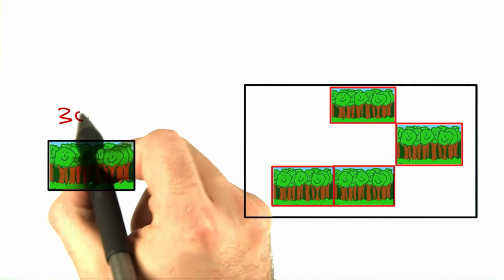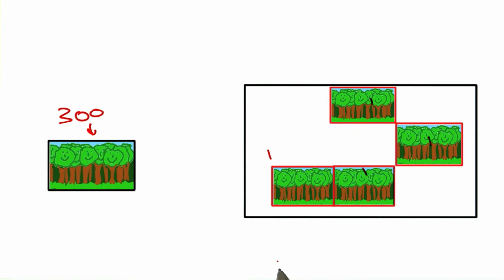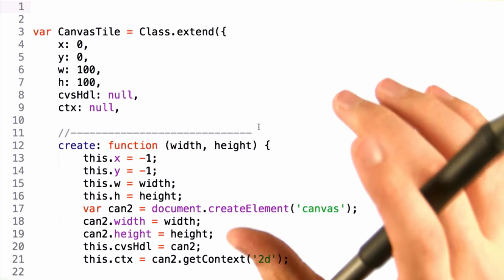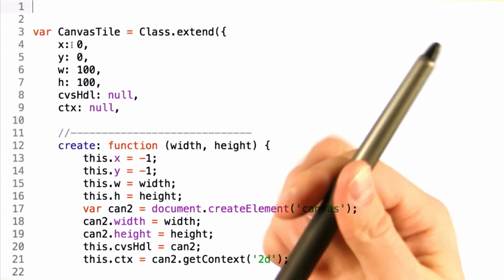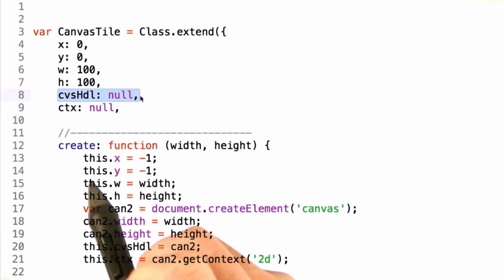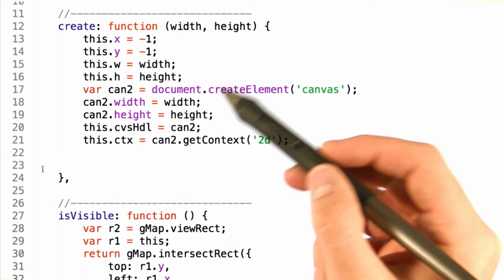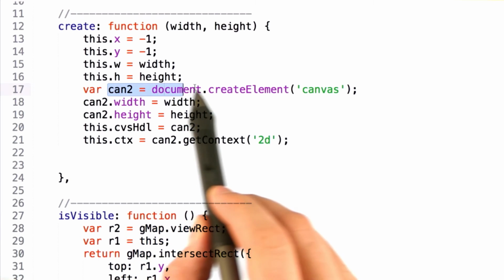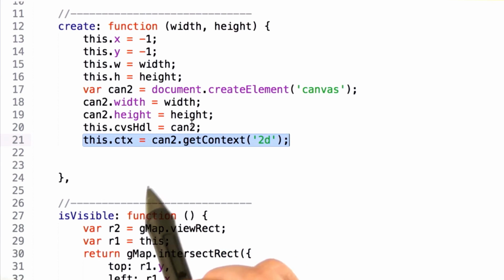Offscreen canvas - HTML5 Game Development